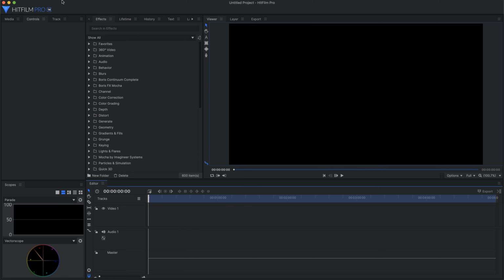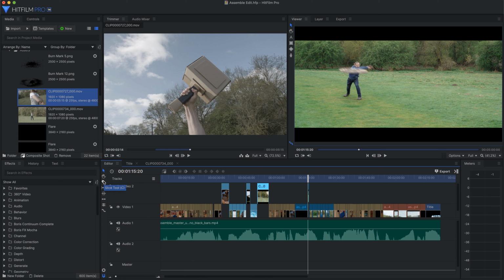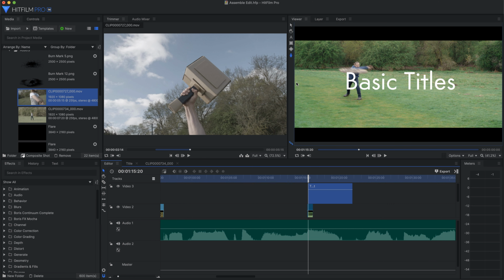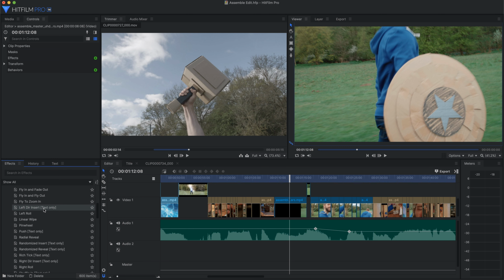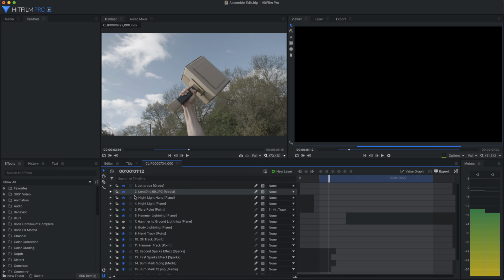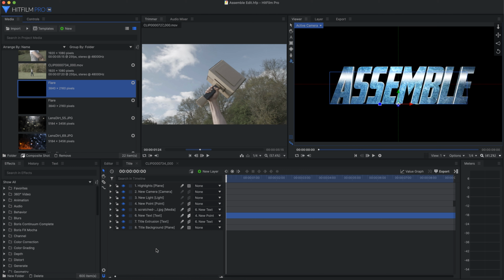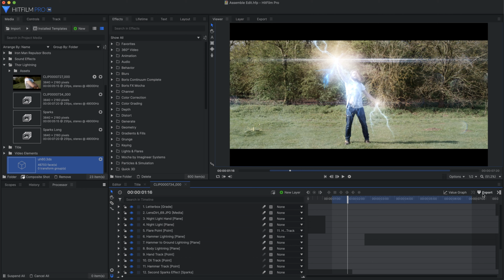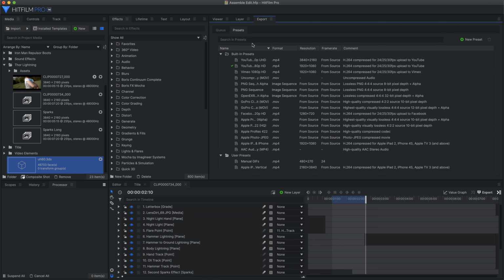Getting started with HitFilm Pro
HitFilm Pro, our all-in-one editor, compositor and VFX powerhouse gives you everything you need to go from novice to professional in your creative journey. This starter guide shows you how to get up and running with HitFilm Pro whether you're new to the software or have come straight from HitFilm Express.